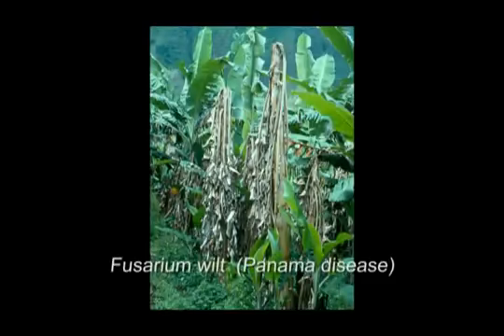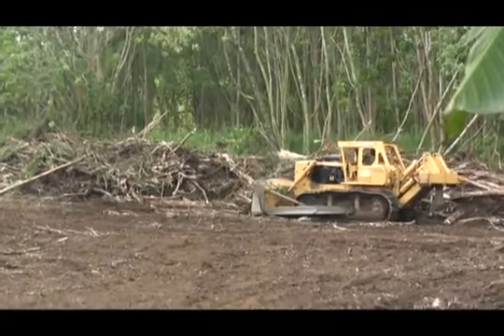Growing Bananas បច្ចេកទេសដាំចេក​Part 3) YouTube